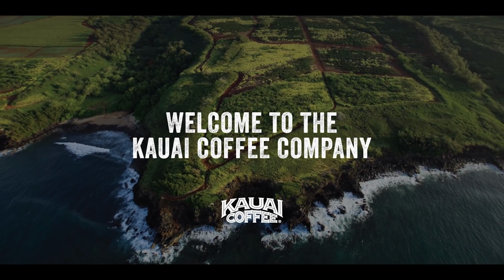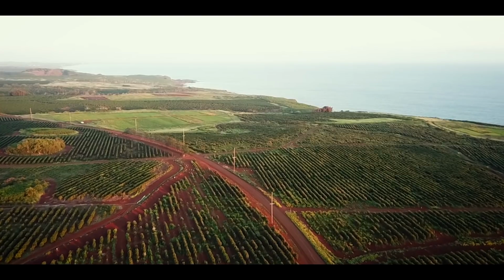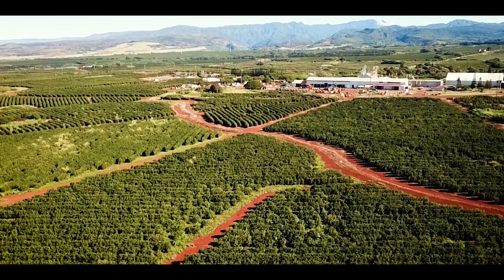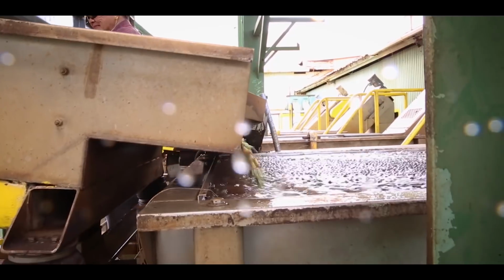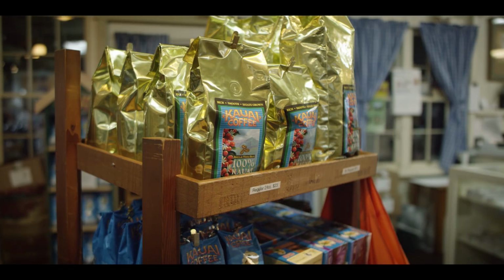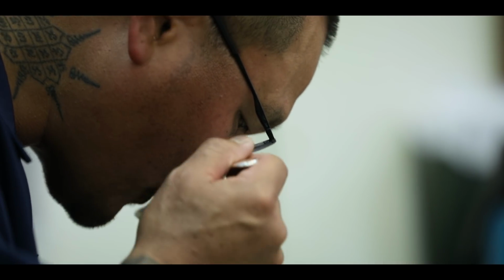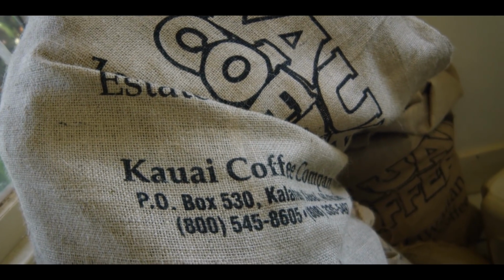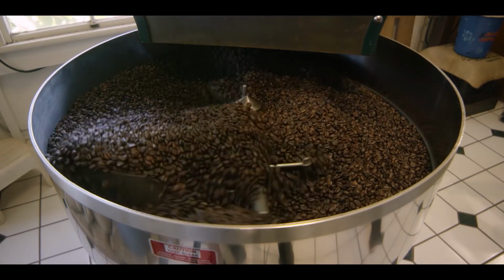The Kauai Coffee Estate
Grab yourself a cup of your favorite Kauai Coffee and check out our video we show daily to guests on the lani of our Visitors Center.